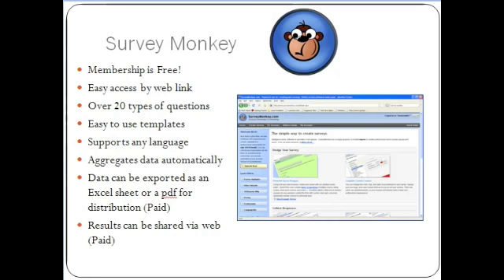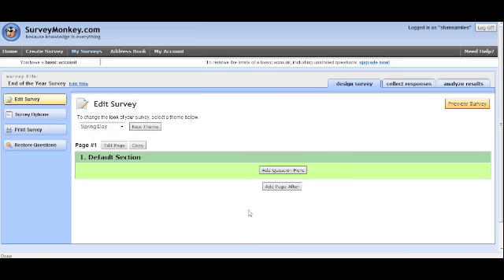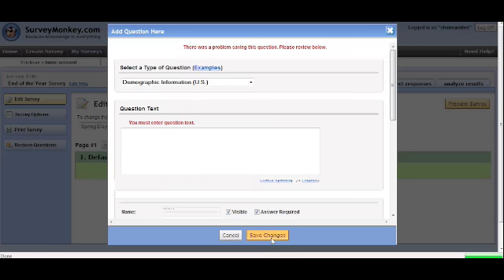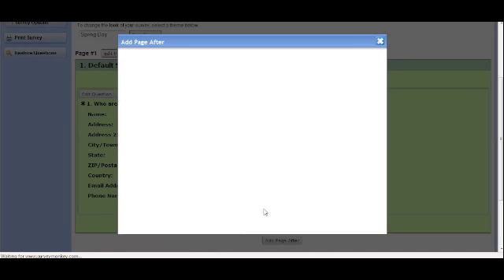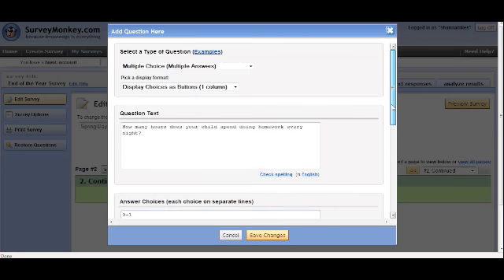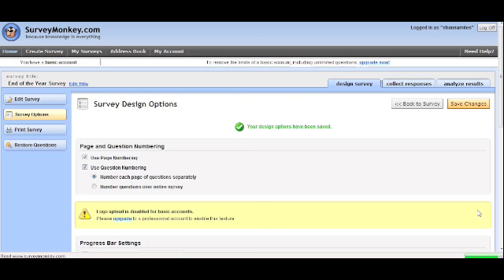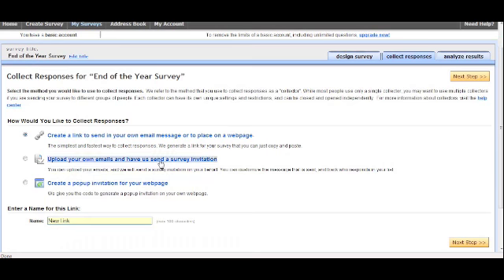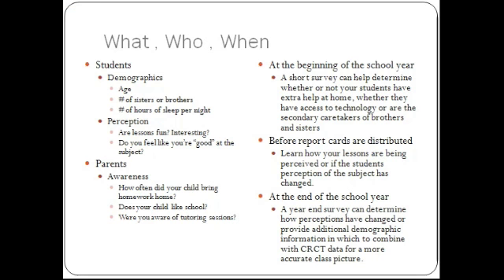Monkey Business: Using Survey Monkey as a Data Tool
How to Use Survey Monkey as a Data Tool. This session will take you through a short demonstration on how to use survey monkey to gather qualitative data using quantitative methods.